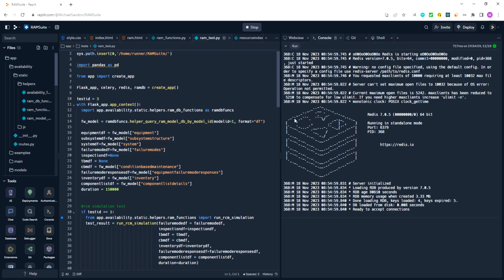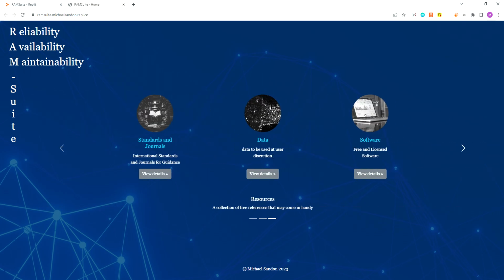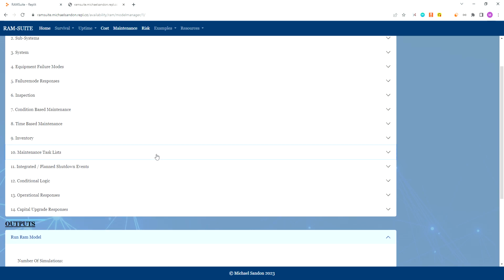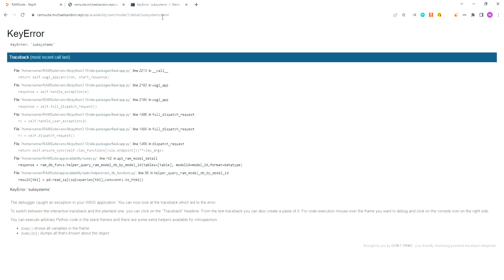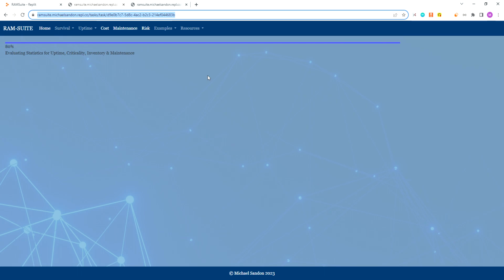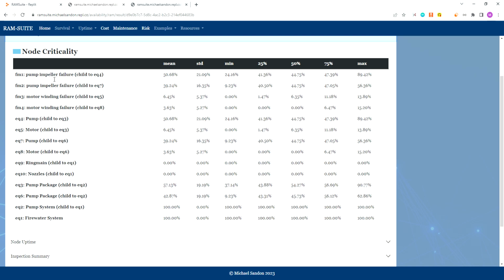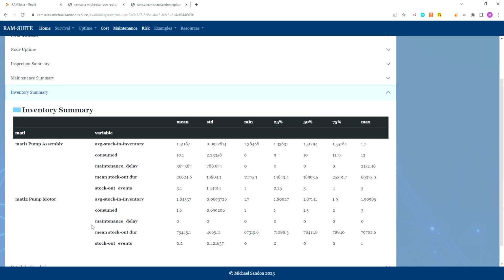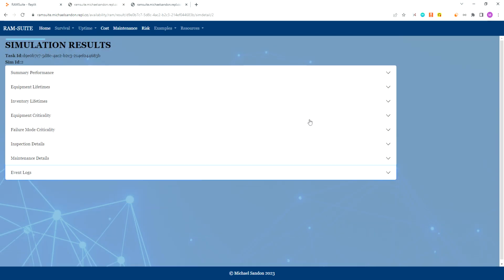RAMSuite Replit Google Chrome 2023 11 18 19 54 33